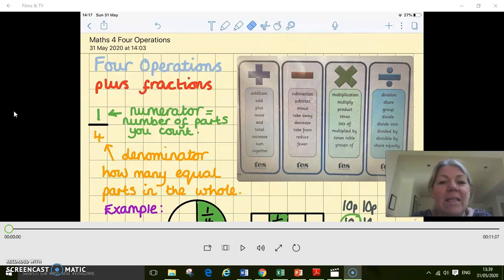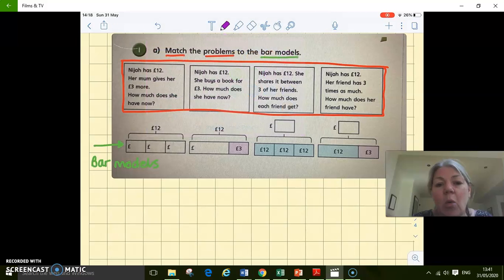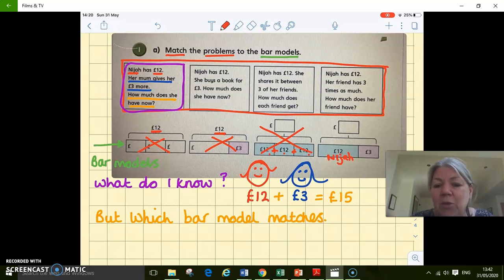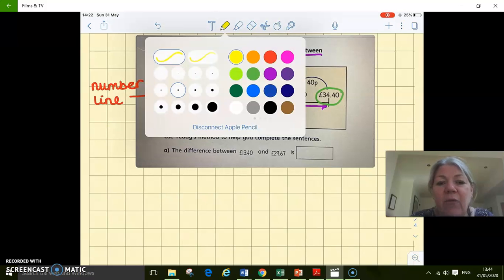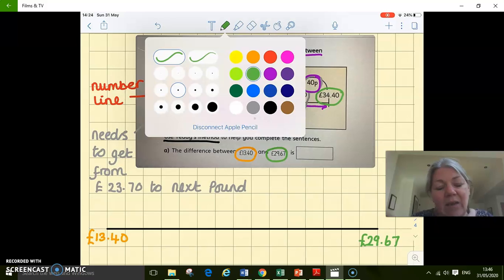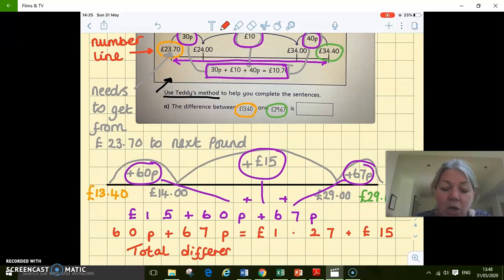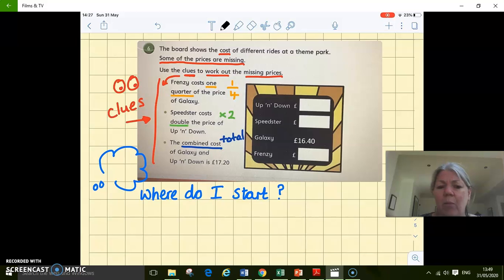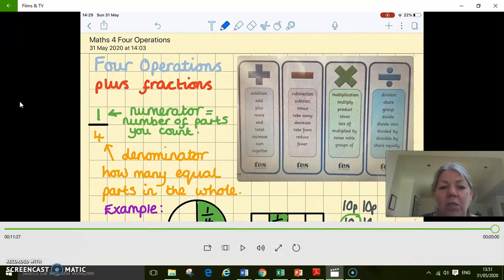Year 4 Week 11 Maths 4- Four Operations